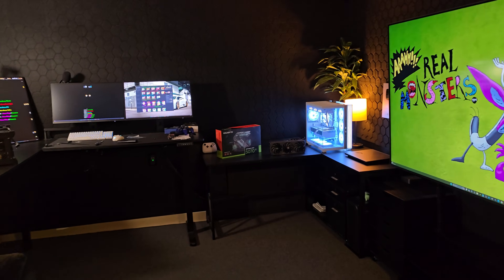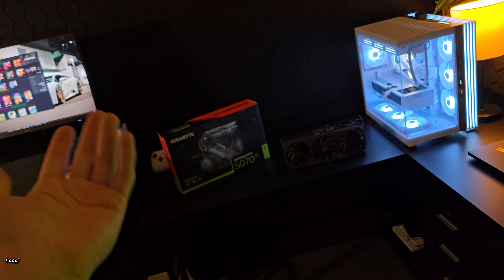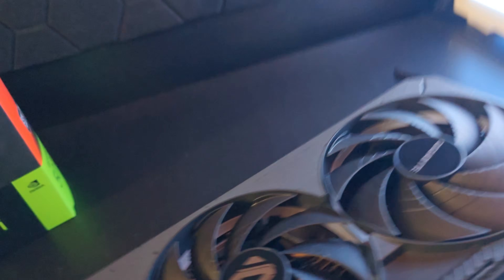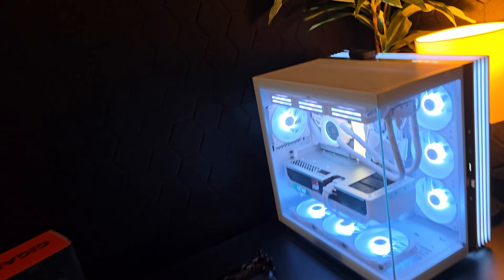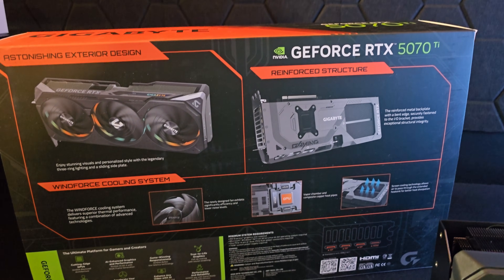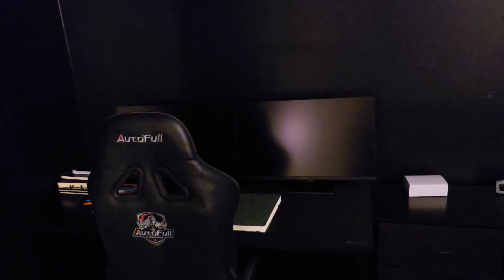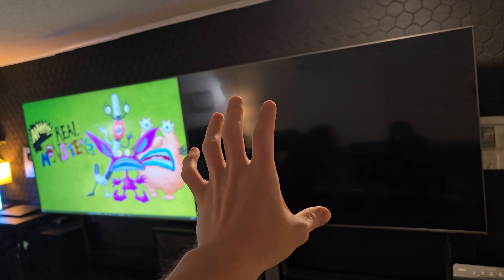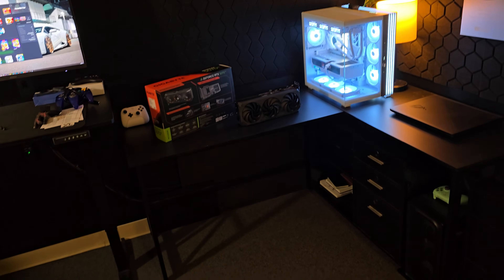Is The NVIDIA RTX 5070 Ti Actually Worth It? 🧐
GIGABYTE GeForce RTX 5070 Ti Gaming OC 16G Graphics Card Review